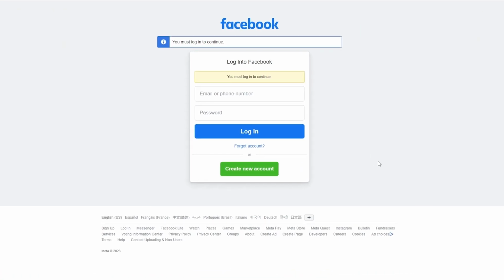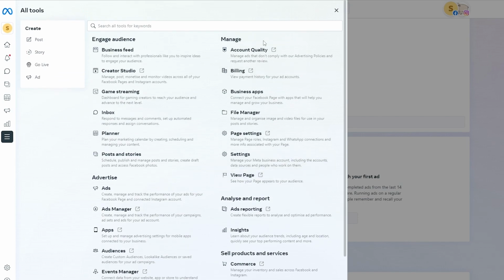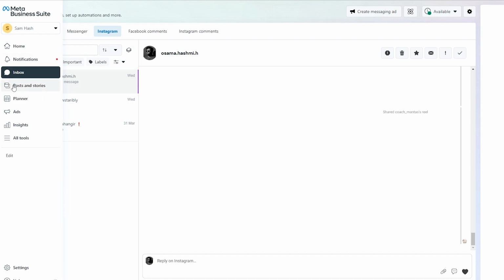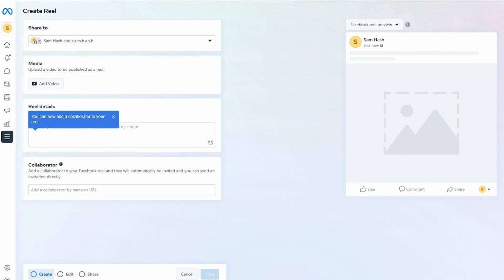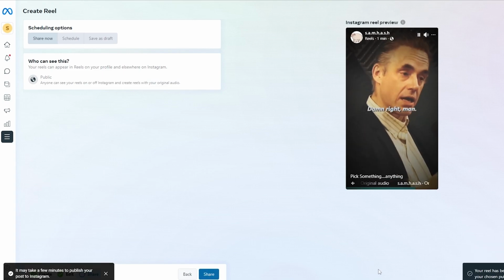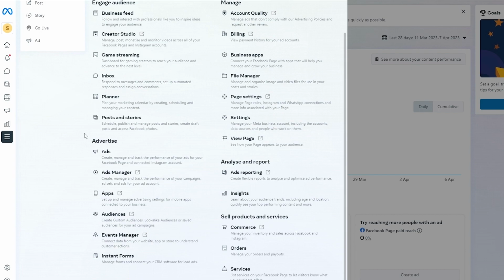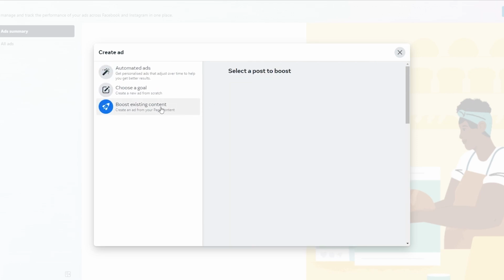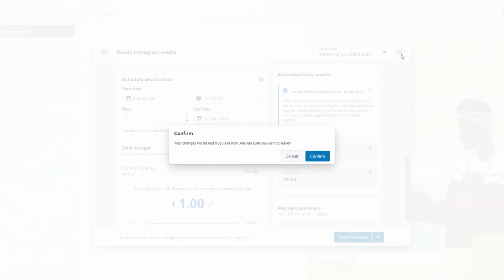How To Use Facebook Meta Business Suite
In this video I show you How To Use Facebook Meta Business Suite. Facebook Meta Business Suite is very user friendly and learn all about it in no time by watching this tutorial.